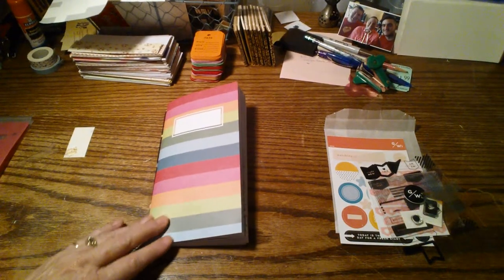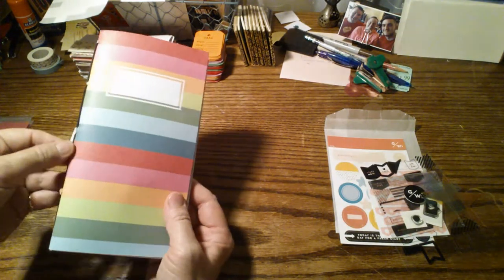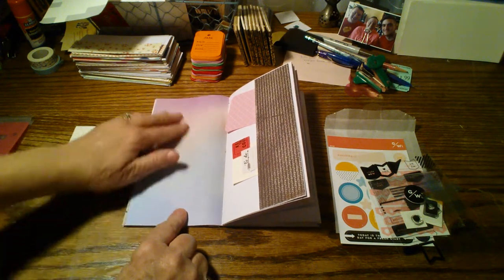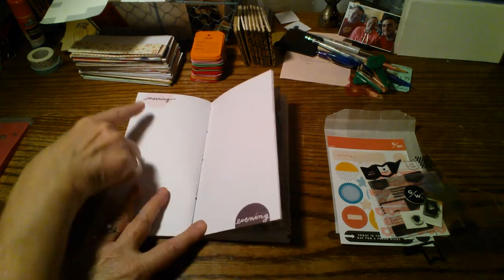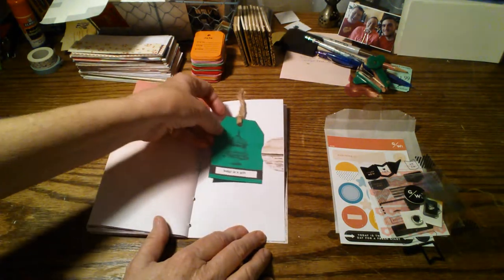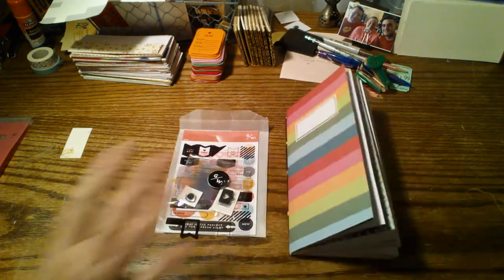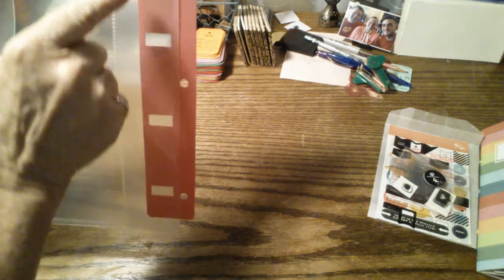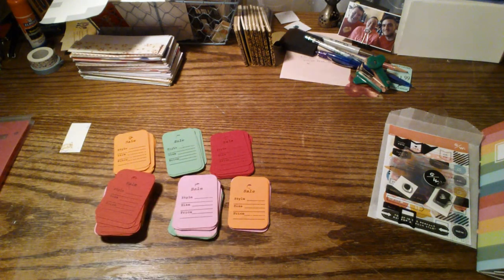Studio Calico Travelers Notebook Redesign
I have added pages, pockets, tuck spots, fold outs, and journaling cards, paper, and tags to this Studio Calico Travelers Notebook to make it even better than it was.

Click on the little bell so you will be notified of my new videos.